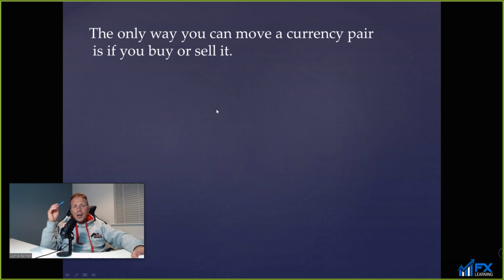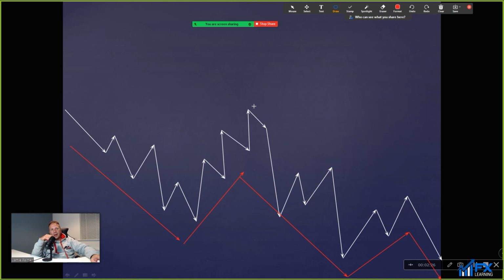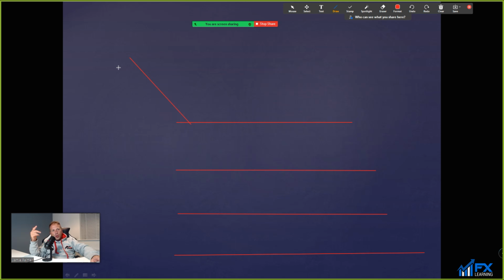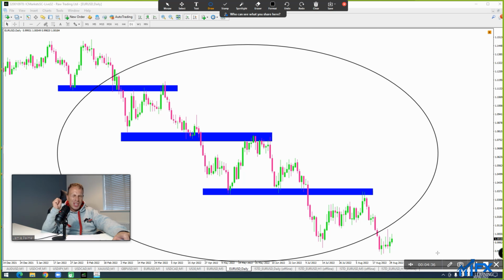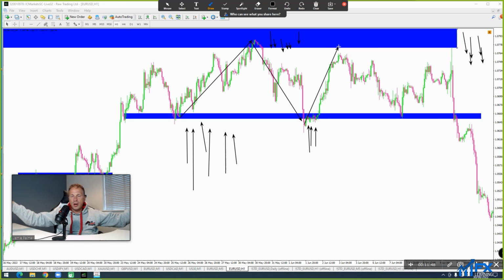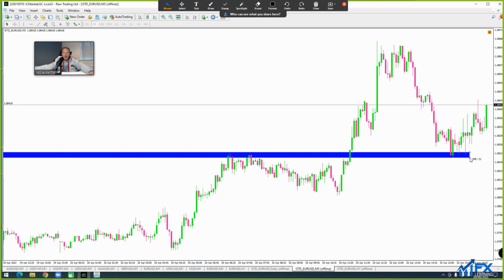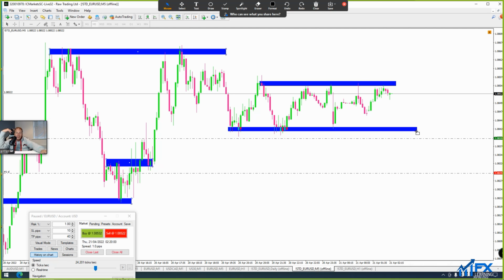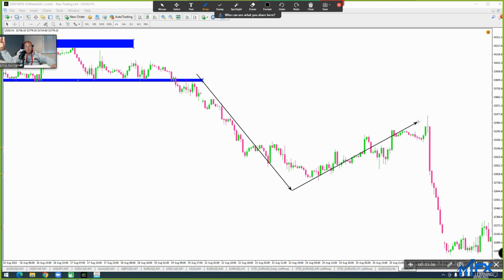Mastering Support & Resistance - PART 2 (Levels)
🌟 FOLLOW US 🌟